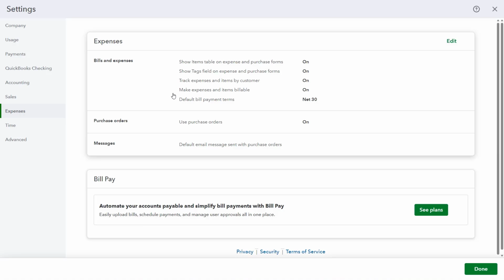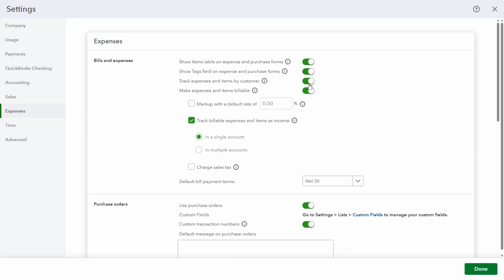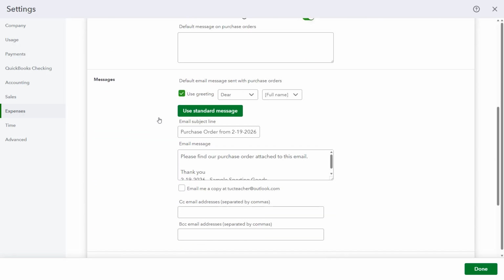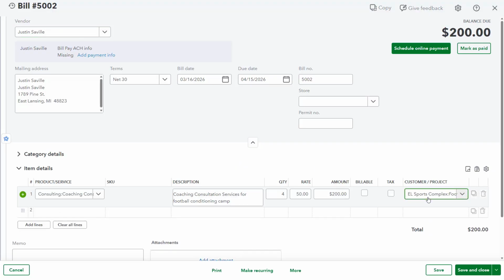How to Track Costs for Projects in QuickBooks Online Plus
This video shows you how to track project costs in QuickBooks Online. This video is from our complete QuickBooks Online training, _Mastering QuickBooks Online Made Easy_ ™. *To get the full QuickBooks Online training, please visit:*